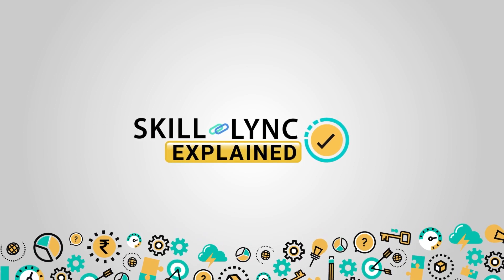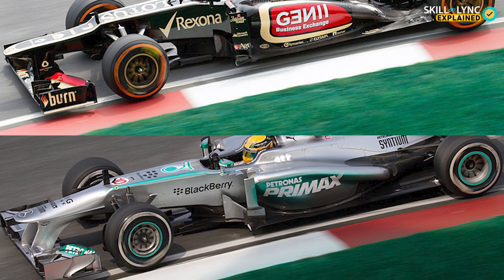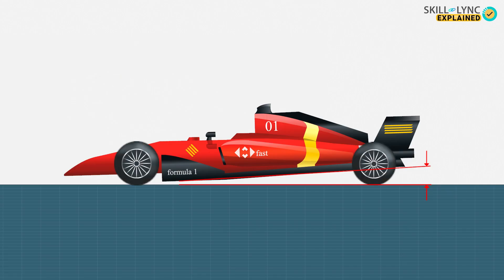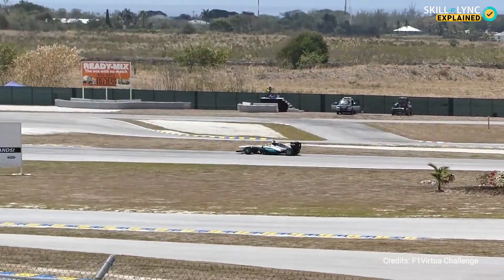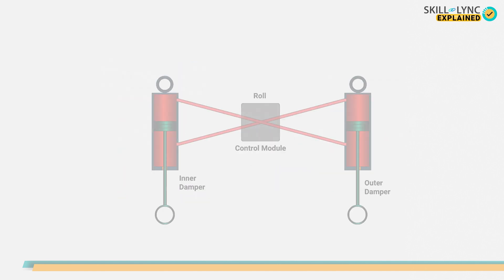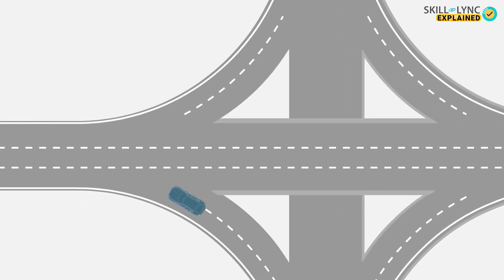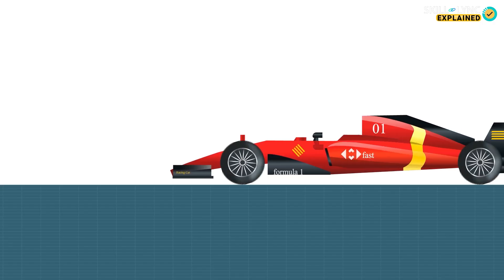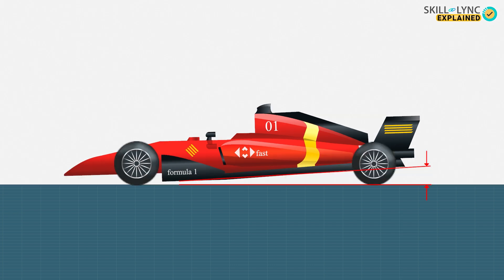What is Interconnected Suspension System? | Skill-Lync Explained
After a long wait, Formula One is back and now we are towards the end of the season. So, we thought why not make a video on F1. In 2003, RedBull in their RB9 was just unstoppable. In order to compete with them, Mercedes and Lotus needed something innovative and new.  That’s when they came up with a new type of suspension system called Front and Rear Inter-Connected Suspension famously known as the FRIC suspension. Finally, in 2011 Mercedes introduced FRIC suspension, and took two years to perfect it.

In this video, we will talk about FRIC suspension, how it works, and its types. The FRIC is of two types Cross-linked interconnected suspension system and Parallel-linked interconnected suspension system. Further, we will be discussing in detail both the types of FRIC suspension.